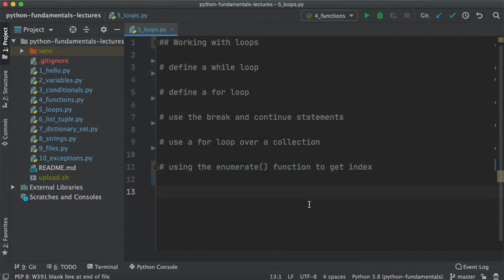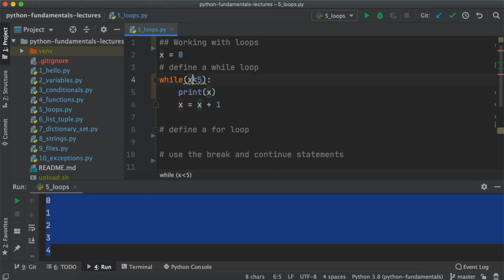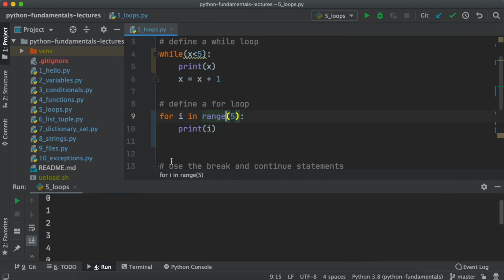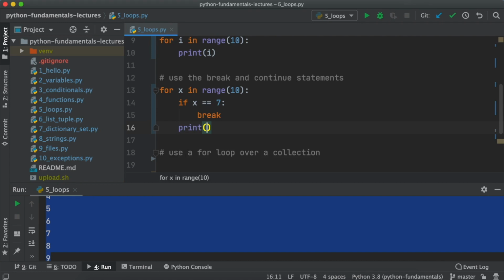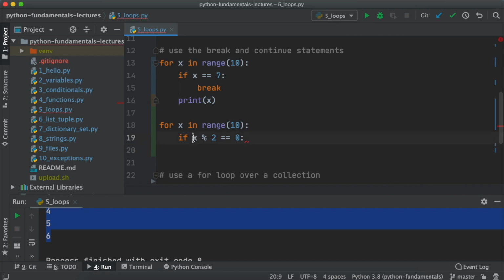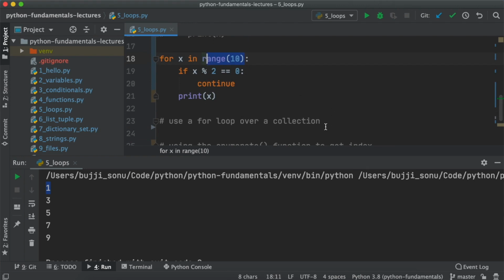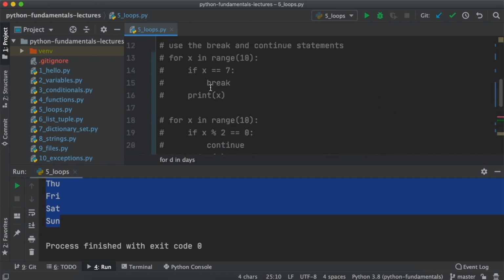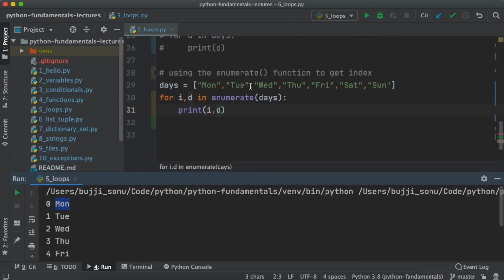Loops - Python Fundamentals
This lecture introduced how to write loops in python programming.